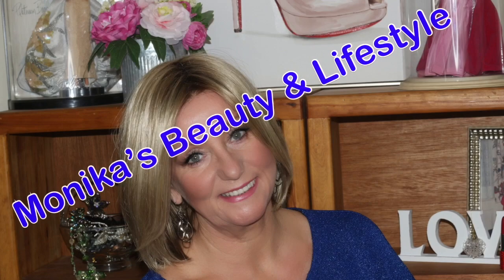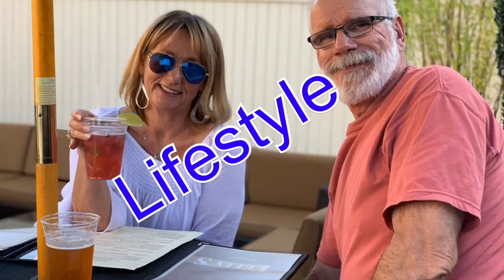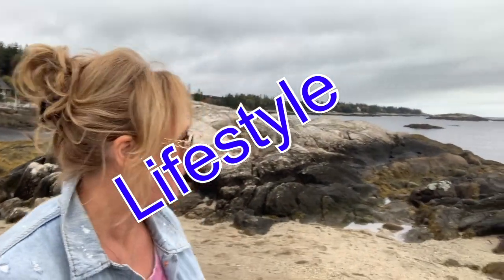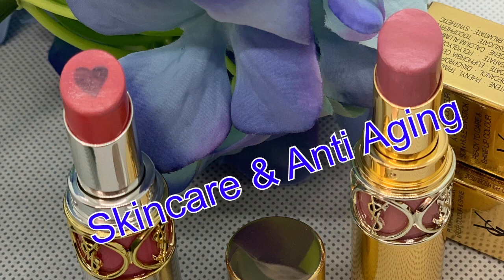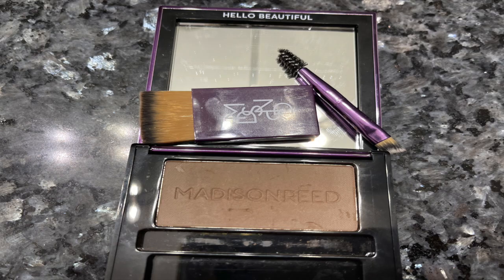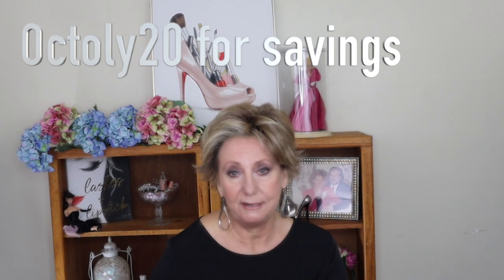Empties | Product Reviews | What I've used up and loved | Beauty and Skincare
Beauty and Skincare empties plus some hair and makeup empties.  What I've used up and loved and not so much so.

😍 Friends Mentioned 😍
 @Marlene Fab & Glam Over 50

NYX Jumbo Eye Pencil Purple Velvet
NYX - Epic Wear Liners
Rimmel Scandal Eyes Prohibition Pink

💇On My head:
Intensity Wig by BelleTress in BrownSugar SweetCream originally sent to me complimentary in exchange for review from Wig Studio 1 and you can find her on their

 💇Monika's wig measurements:
22" Circumference
9" Front hairline to chin
11.5" Forehead ear to ear
12.5" Forehead to nape
5" Chin to collarbone
Height 5'6"
Large boned